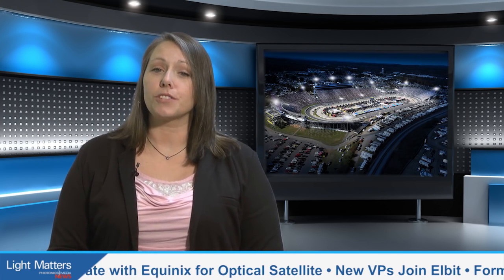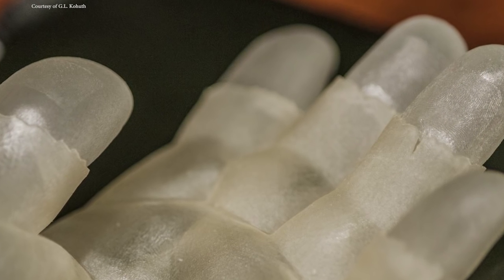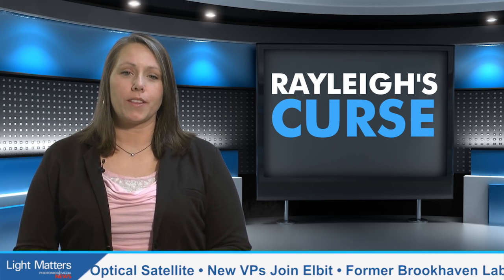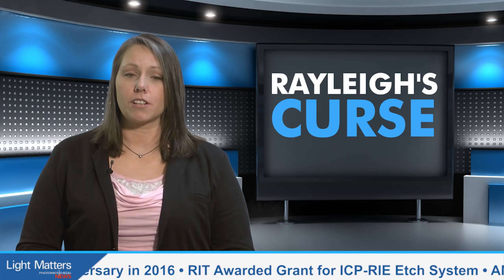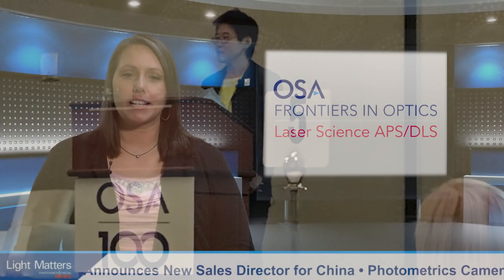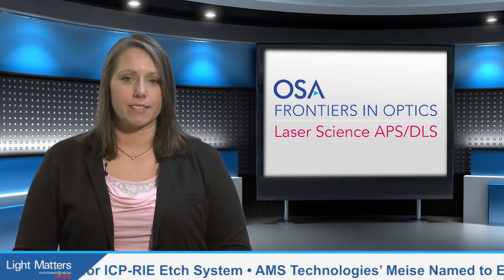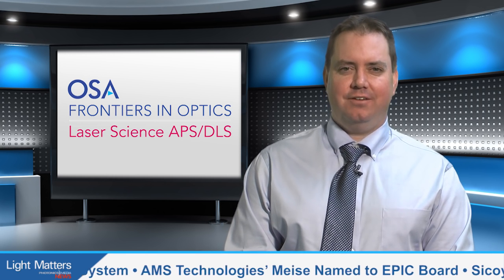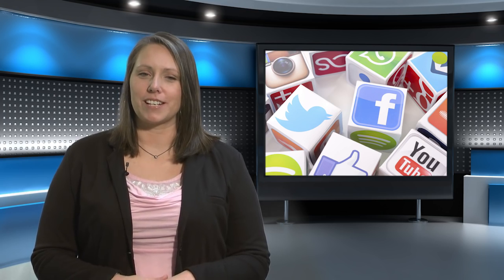NASCAR, and curses, and fake hands... Oh my! - LIGHT MATTERS 10.27.2016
On this month's show, we discover how scientists in Madrid have been able to dispell Rayleigh’s curse, changing the field of optics as we know it. We also feature one of the oldest NASCAR-sanctioned race tracks in the U.S. that will soon become the first major motorsports facility to install LED lighting. Biometrics researchers at Michigan State University offer a look at a 3D hand prototype being employed for heightened security and safety initiatives, and we have a wrap-up of OSA’s 2016 Frontiers in Optics conference.